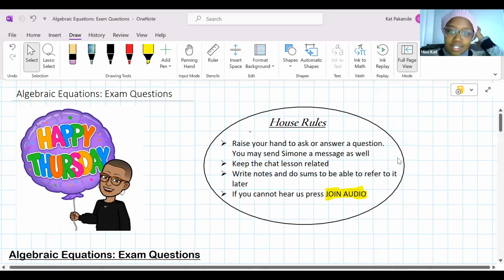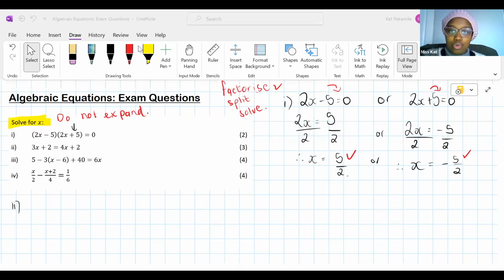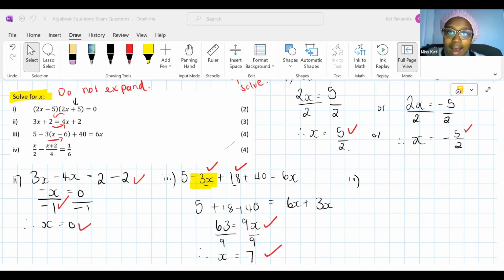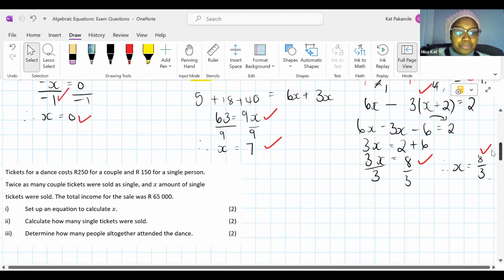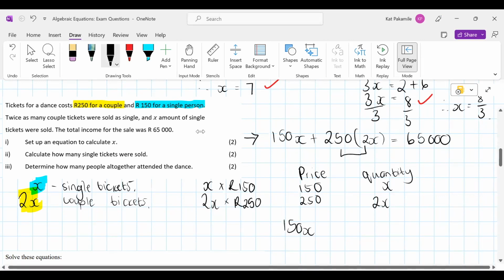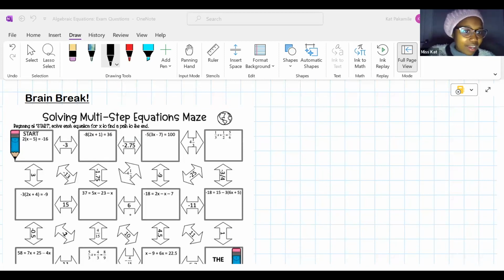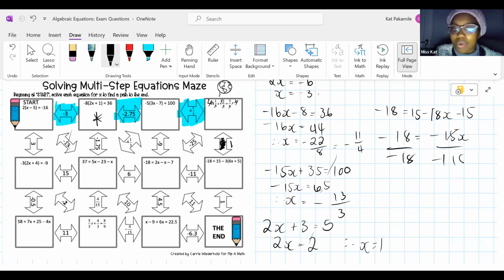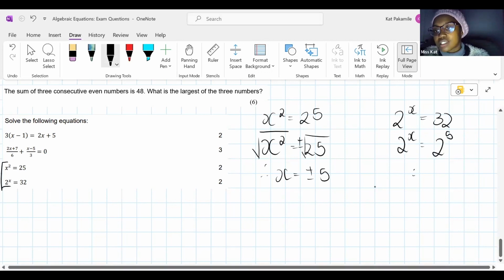Grade 9 - Revision Term 2 Foundation (algebraic equations: exam questions)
Grade 9 | revision | algebraic equations | term 2 | exam questions | word sums | equations maze |